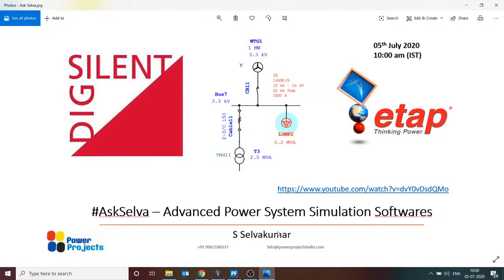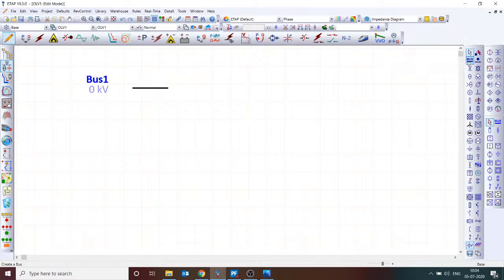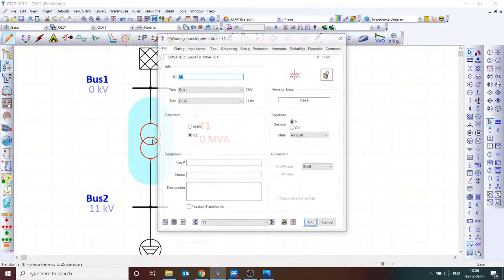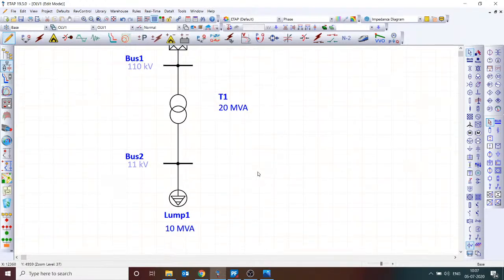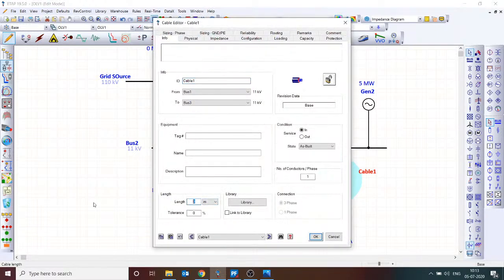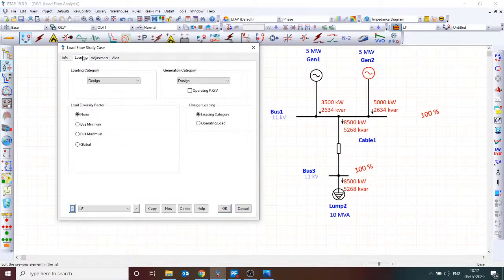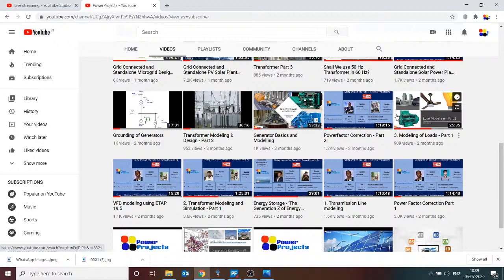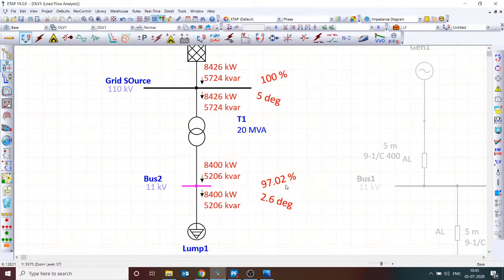AskSelva - Advanced Power System Simulation Software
Load Flow Analysis
ETAP
Digsilent Powerfactory
Component or circuit loading (Equipment Loading)
Voltage Profile
Real and Reactive power flows
Transformer tap Selection
Equipment and System losses
Generator exciter regulator voltage set points
Contingency Analysis
Steady State Stability Limits